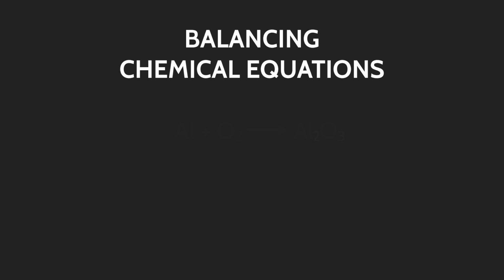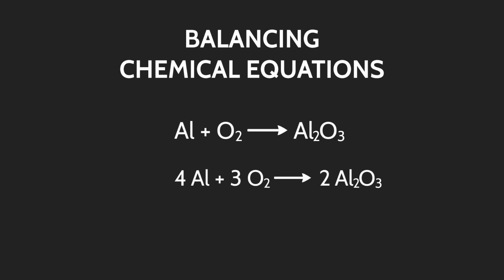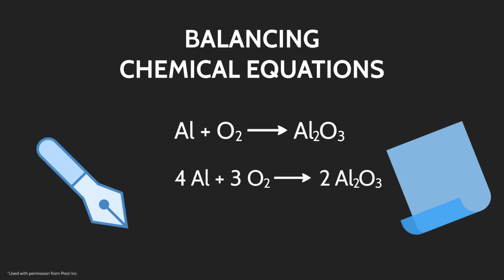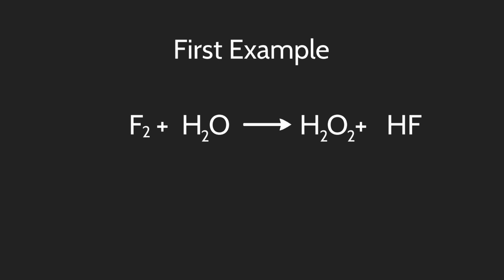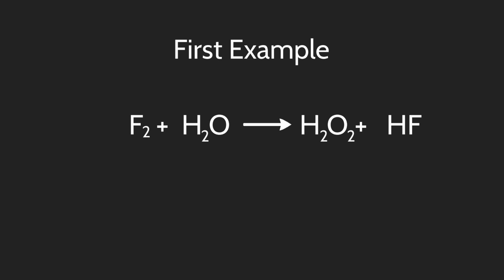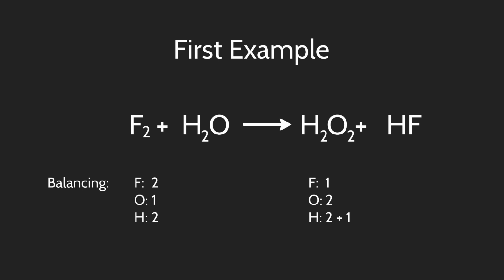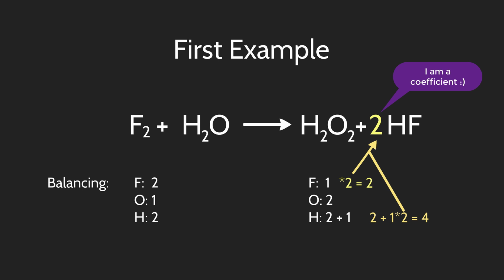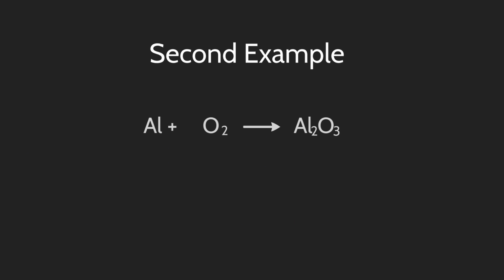Balancing Chemical Equations - ScienceClub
See via 2 examples how to balance chemical equations.